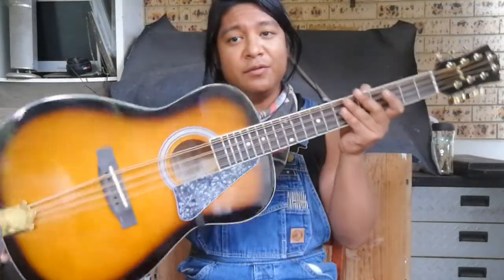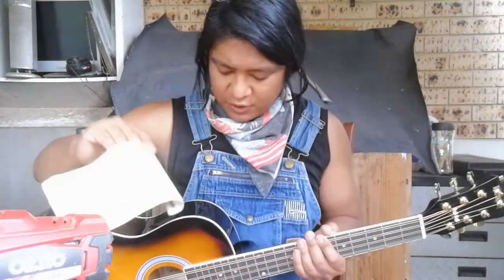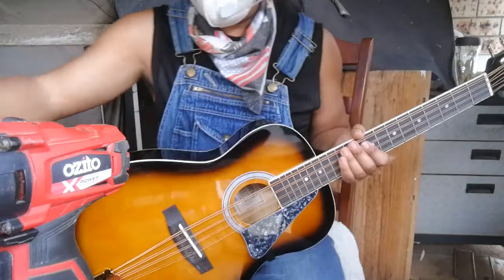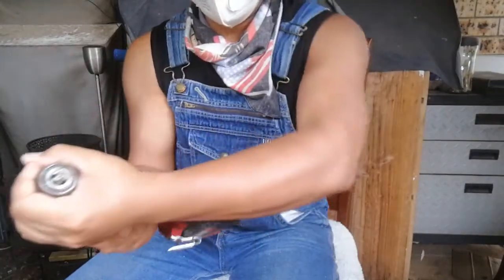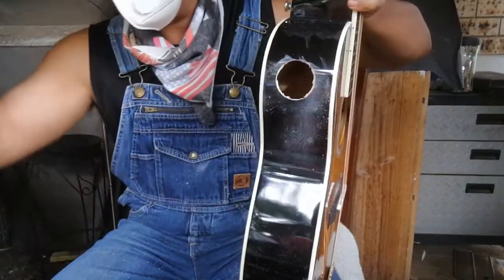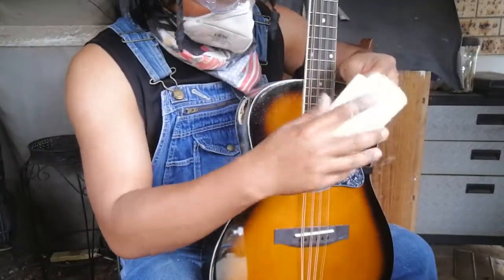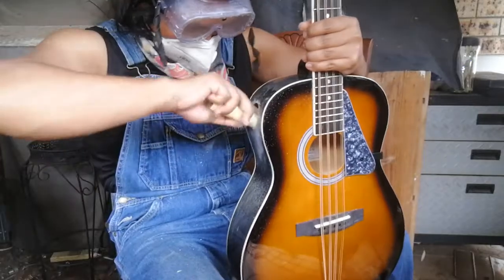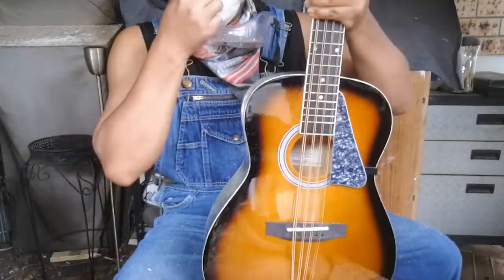Adding Sound Port to Mandocello